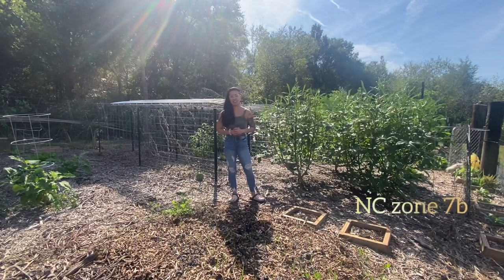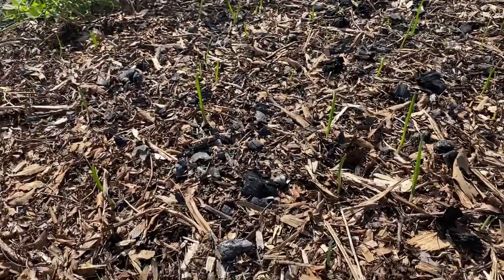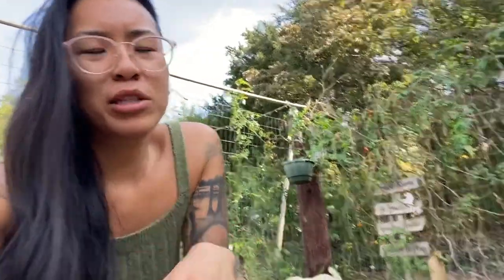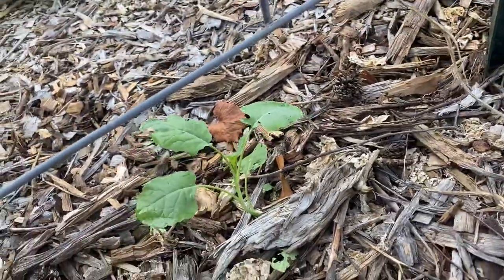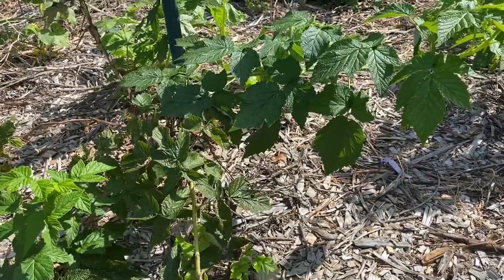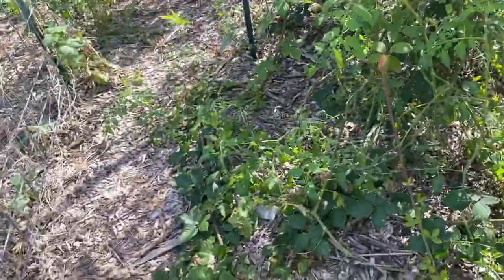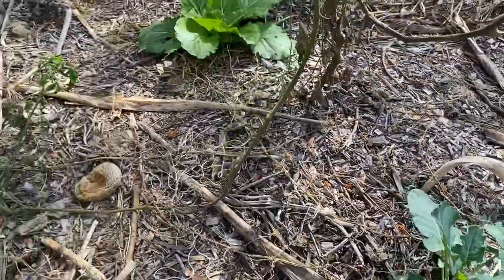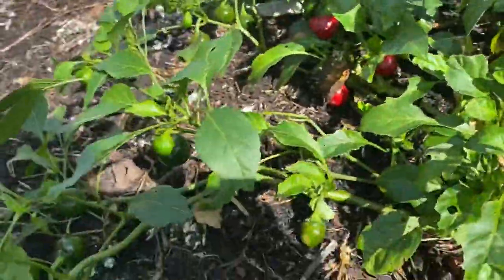FALL GARDEN 🍁 & SWEET POTATO 🍠 HARVEST 2021 • NC Organic Garden Zone 7b • Fall Plants & Vegetables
In this video I take you around my garden and show you all the crops we have planted for the 2021 Fall & Winter season !

PLUS, and EPIC sweet potato harvest !

And SHARE this vid with someone who may enjoy it or find it useful !

Musician: @iksonmusic

Musician: @iksonmusic